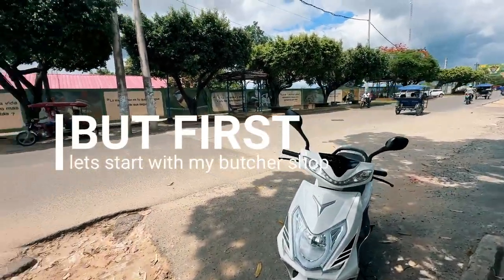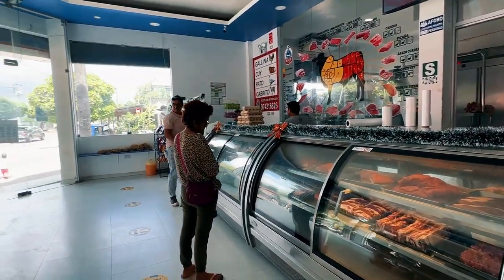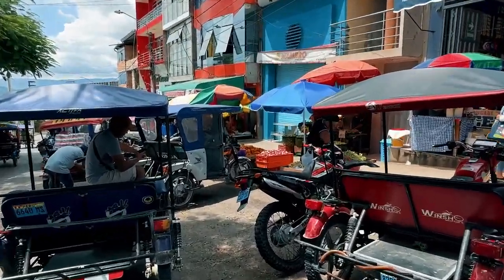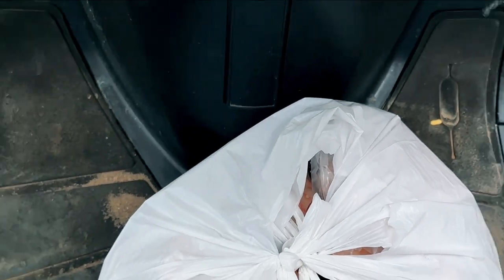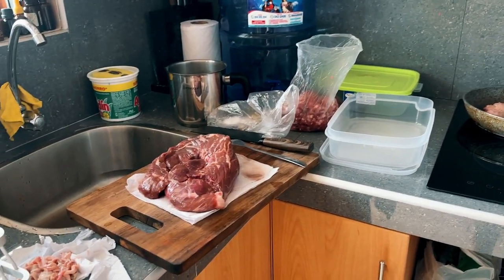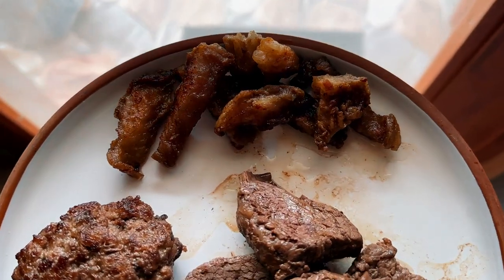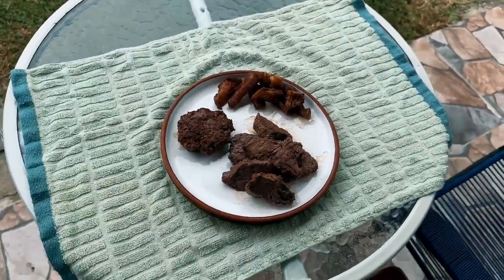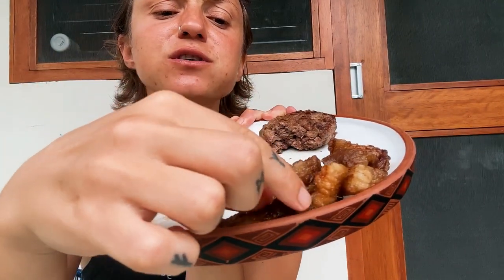I Eat ONLY Meat and Salt and Have Never Felt Better: The Carnivore Lions Diet Saved me From Veganism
Russian translation below -

This was filmed back in November before I flew out to visit my family in the states for the holidays… I came out of ketosis because I couldn’t say no to my mom’s cooking.  Also it’s hard to visit friends and family and NOT eat their food, especially during the holidays.

I’m now back home in the jungle of Peru and I’m 16 days of eating only meat once a day.

The carnivore diet has truly saved my life. If only you knew the digestive issues I had, that I no longer suffer with.

I’m quickly recovering from the horrific lifestyle of veganism.

You don’t look at a lion and judge him for eating a zebra… Raw, tearing away at its flesh with intense appetite.  You don’t think or call him — a murder! Do you?

You don’t expect him to eat cabbage or a banana...

You’re not about to go preach to him how it’s cruel to eat animals because they are living beings… Are you?

We understand that a lion is built this way.  It was a carnivore since the day it was born and it will die a carnivore breathing his last breath.

Why is there so much judgement amongst us humans?

Why do we feel the need to tell someone what they should or shouldn’t be doing?

Why are we so quick to judge when they decide what is right for their body?

Pride and control. When these two come together, it is the most appetizing dish for our ego.

Whenever we feed our ego with pride, we fail to humble ourselves with the fact that we don’t actually have all the answers.  As our ego feeds, the desire to tell others what to do (what is right and wrong for them) becomes unmanageable within us and we come out of alignment with God.

Haven’t we learned by now that we cannot control anything or anyone outside of ourselves?

Why do we still believe that trying, isn’t a waste of our time or energy?

Is it because it’s much easier to look at others rather than our own self?  It’s much easier to point fingers and bypass our own internal work.

The real spiritual work — starts in your mind.  Not on a yoga mat, or at Kirtan… Or on your dinner plate.  It’s not something that can be taught.

It’s something that must be felt, experienced, integrated and then applied.

And this starts from within first, where no one else can see it but you.

In the beginning of my awakening, I wanted to shout from the roof tops “I get it! I wanted everyone to experience my transformations and hear all about my wild spiritual experiences I had.

But as the years went by, I understood that it’s the most precious when it’s shared only when asked, by those who are genuinely interested.

“Don’t throw pearls to the swine, Lana.”  Was a sentence I heard every time I opened my mouth.

The spiritual community throws so much shade at one another… And I ask why?

В этом видеоблоге присоединяйтесь ко мне, когда я иду в свою любимую мясную лавку здесь, в городе Тарапото, чтобы запастись говядиной на неделю. Посмотрите, как я готовлю жирные обрезки, филе-миньон и котлеты из говядины, а затем садись и пoешъ вместе со мной.

Это было снято еще в ноябре, прежде чем я улетела навестить свою семью в Штатах на каникулы… Я вышела из кетоза, потому что не могла отказать маме, готовящей еду. Кроме того, трудно навещать друзей и семью и НЕ есть их еду, особенно во время праздников.

Сейчас я вернулась домой в джунгли Перу и уже 16 дней ем только мясо один раз в день.

Диета плотоядных животных действительно спасла мне жизнь. Если бы вы только знали, какие у меня проблемы были с пищеварением, которыми я больше не страдаю.

Я быстро восстанавливаюсь после ужасного веганского образа жизни.